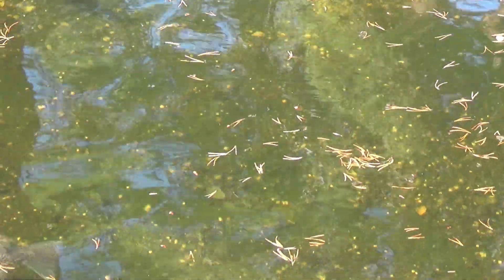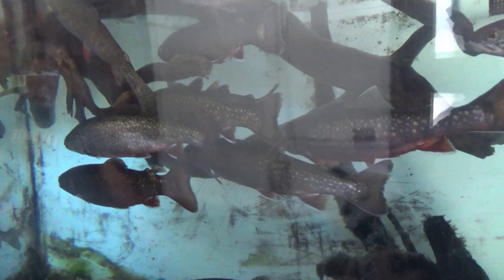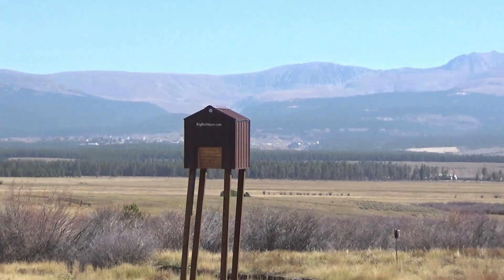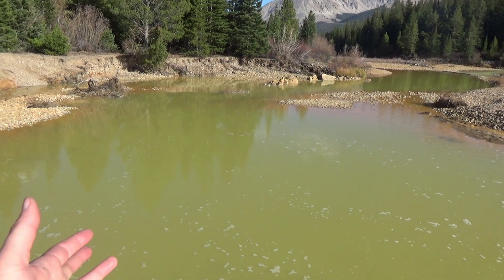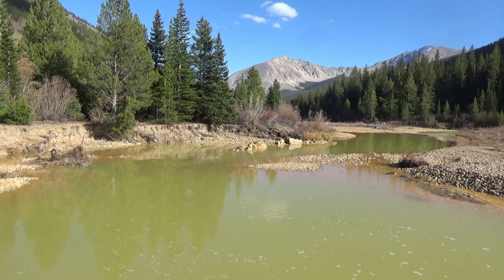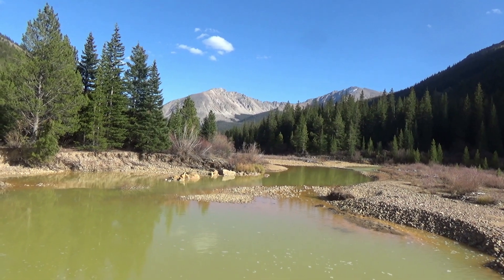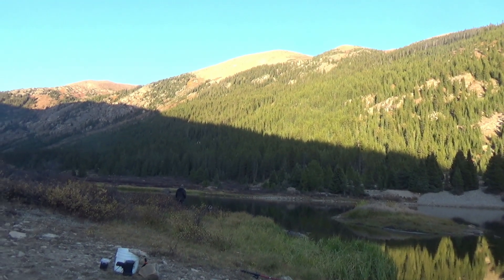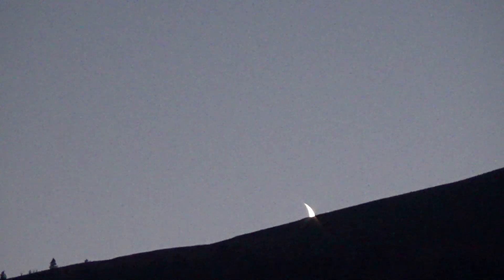Trip#38 To the Colorado Mountains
Just what i do...

Snail Mail🐌: Letters, Cards, Stuff for the animals or the pup's.
Send to: 6896 Gray Dr Arvada Colorado 80003.
Make it out to just what i do
 Ill make sure to put in a video for a shot out...Thanks